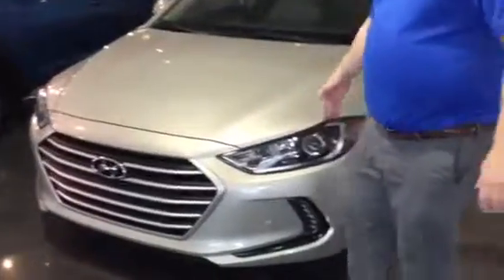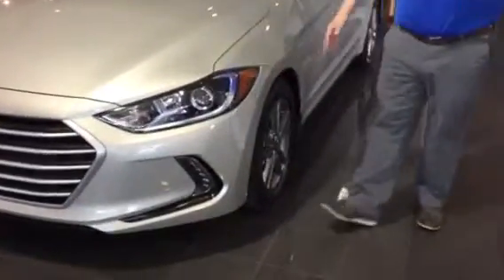Jamaya's Elantra @Tameron Hyundai in Hoover